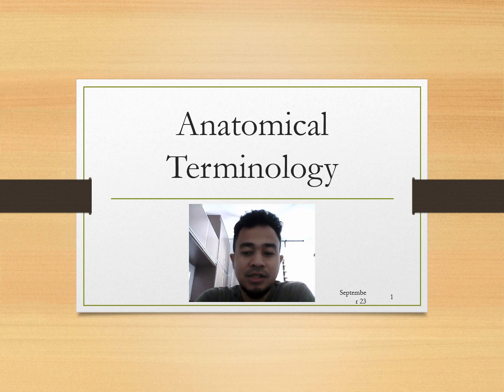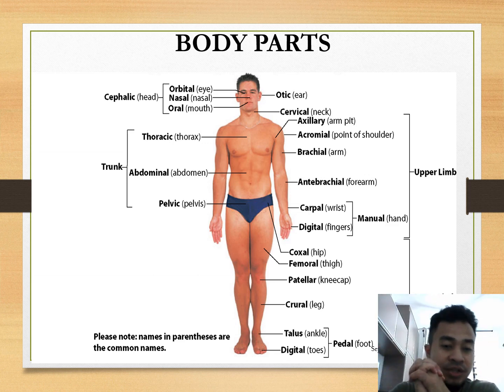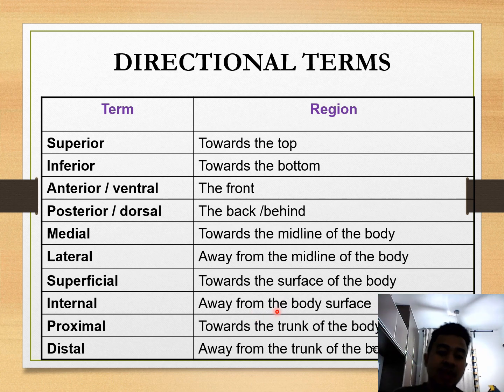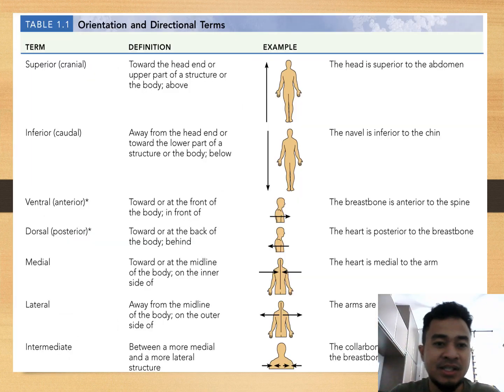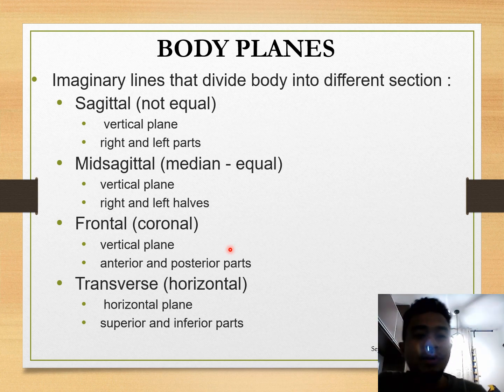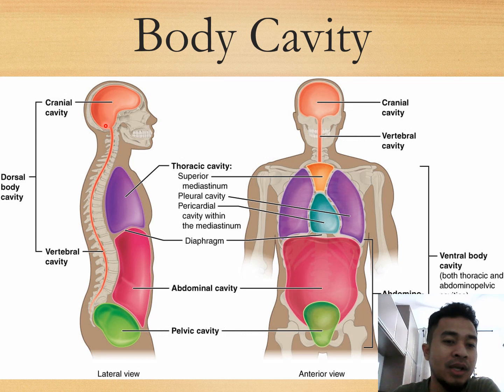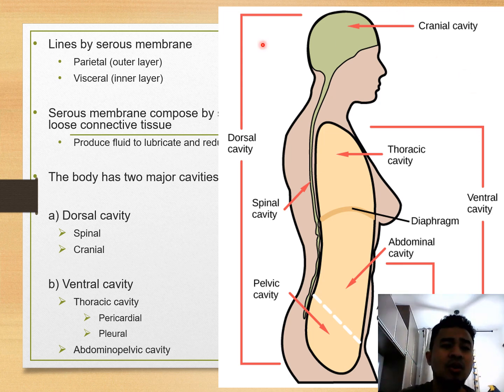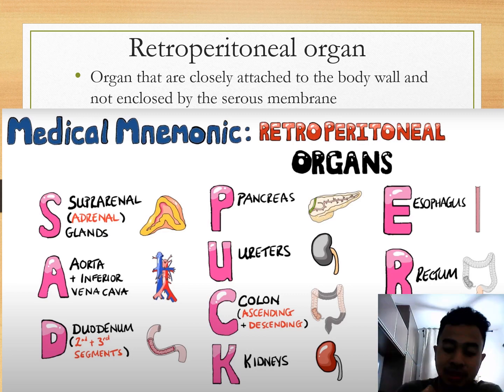ORGANIZATION OF THE HUMAN BODY Part 4